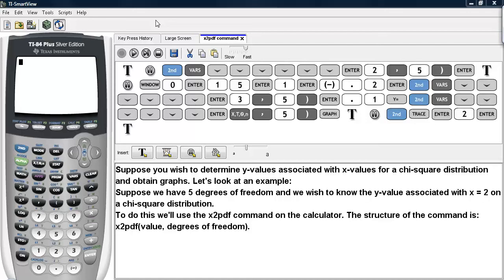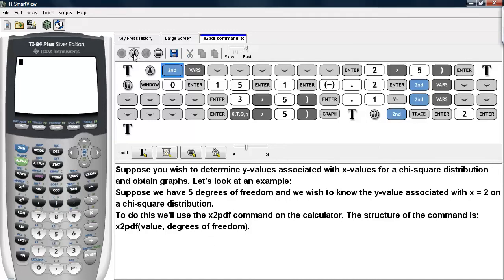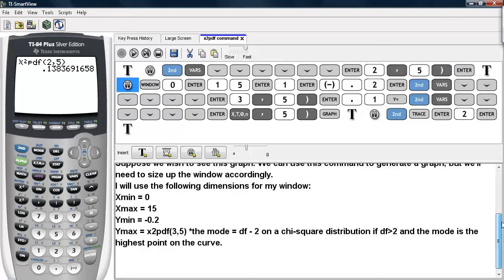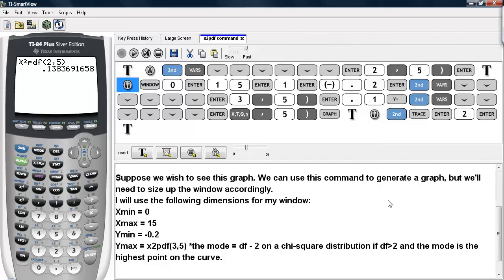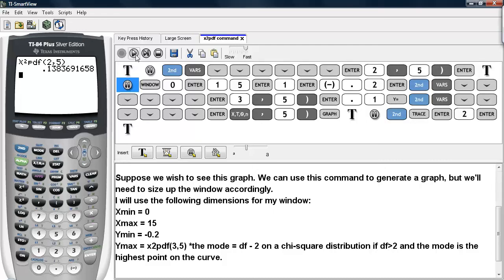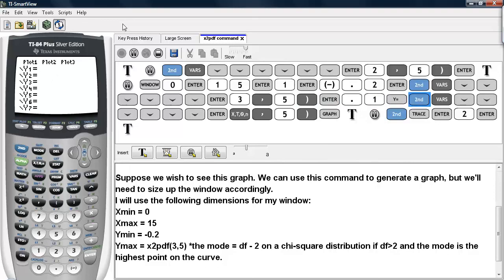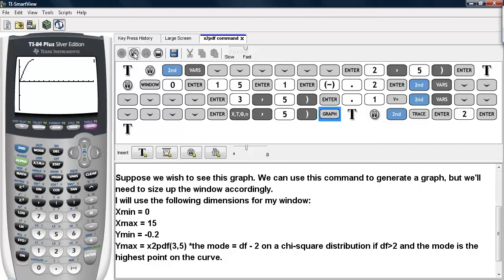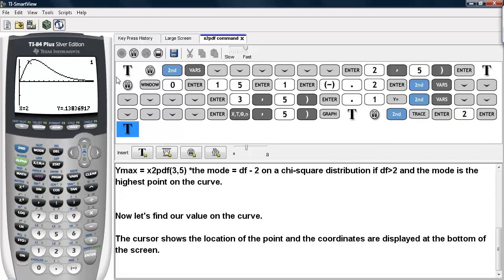x2pdf command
This video demonstrates how to use the chi-square pdf command on the TI-83/TI-84 calculators.